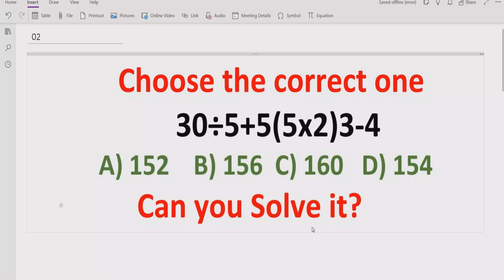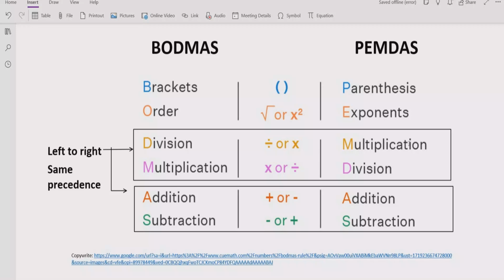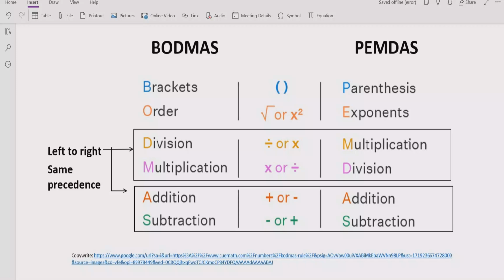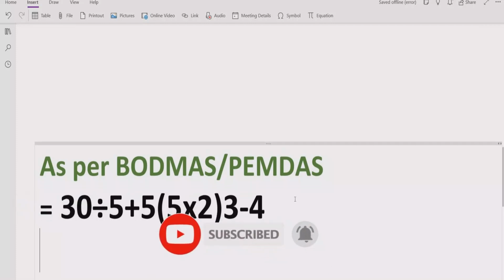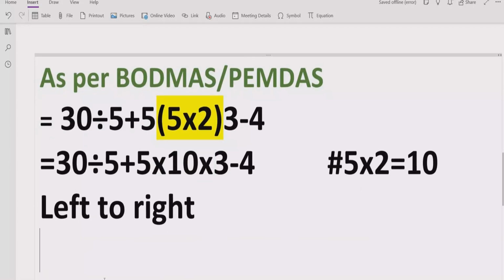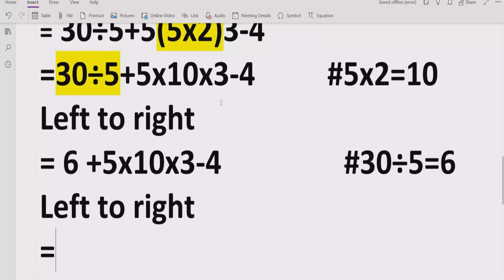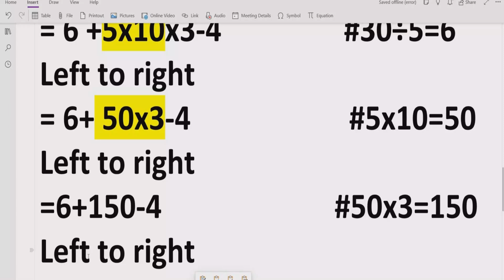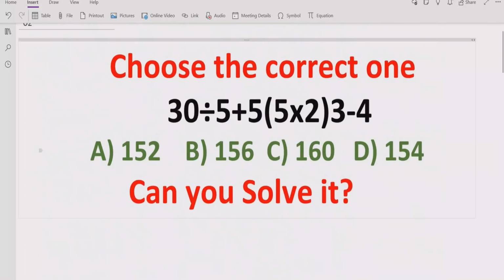Quiz 101 | Which one is Correct? | 30÷5+5(5x2)3-4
In this video you will learn to solve a quiz   30÷5+5(5x2)3-4